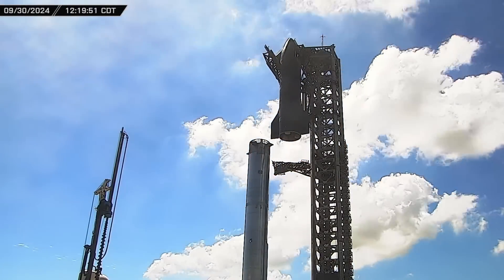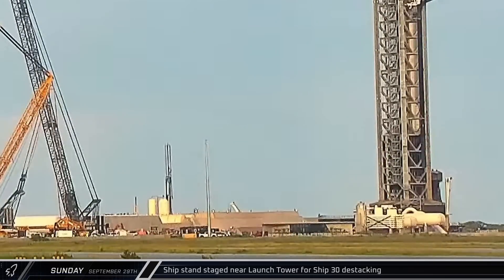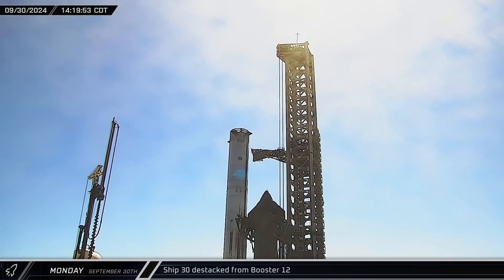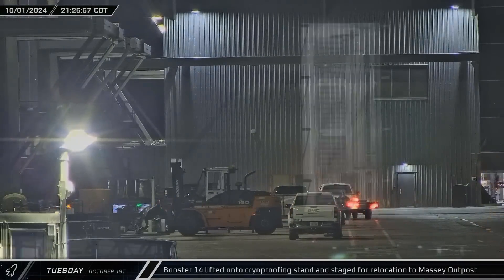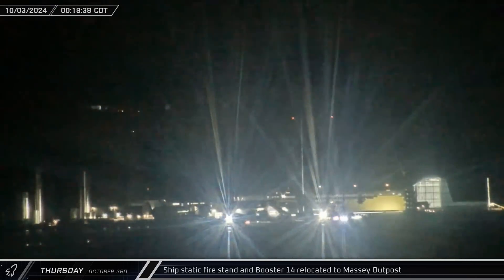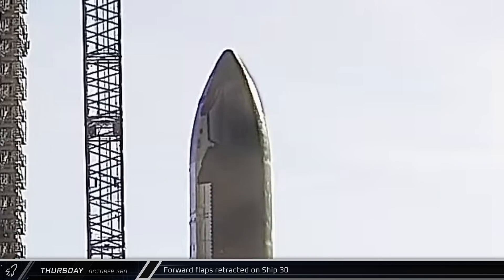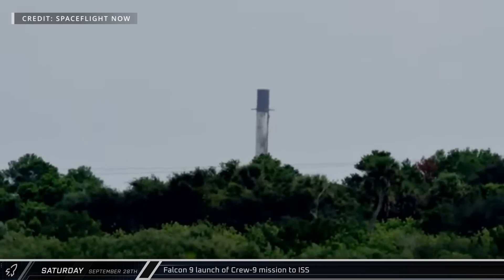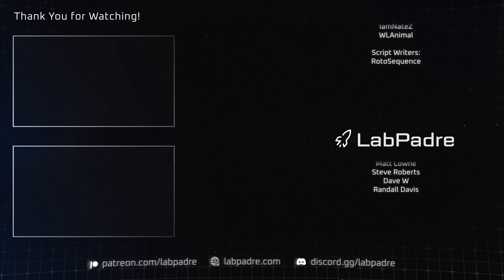Awaiting Regulatory Approval...SpaceX Continues To Build - SpaceX Weekly #135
This week at Starbase, Booster 12 and Ship 30 are destacked at the launch site, Booster 14 is sent to the Massey Outpost to begin its test campaign and delivery and assembly of components for Tower 2's orbital launch mount gets underway. Meanwhile, over in Florida, SpaceX launches its Crew-9 mission to the ISS, ULA relocates the next Vulcan Centaur to SLC-41, and the SLS Mobile Launcher 1 is relocated to the VAB.

Special thanks to:
Audio/Video Editors: Lucid, timmy
Videography: LabPadre
Clip Capture Bot: Arc, azatht
Clip Reporting: 61Naps, DaOPCreeper,MLGPure, Vix
Script Editors: 61Naps, IamNateZ, WLAnimal
Script Writers: RotoSequence